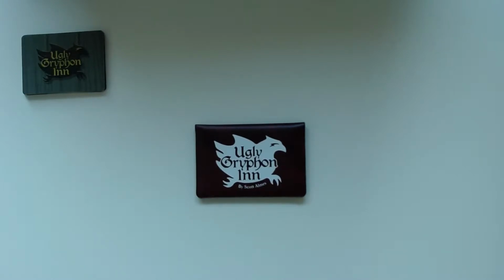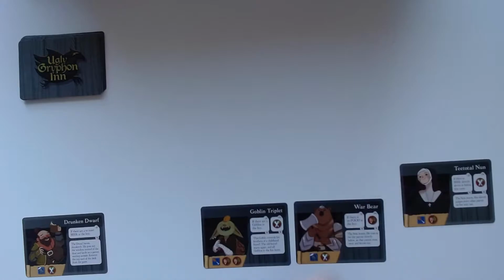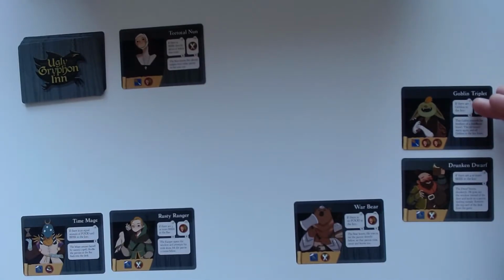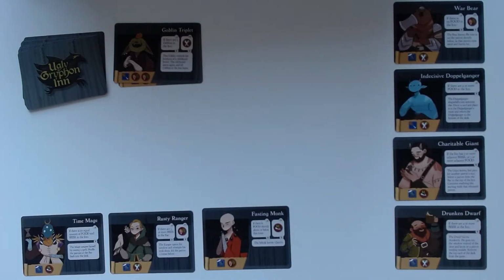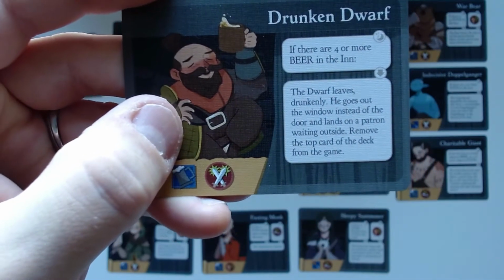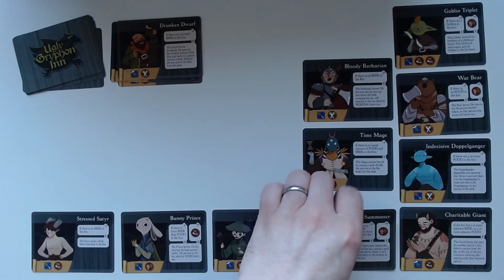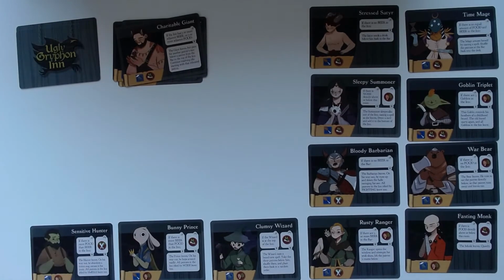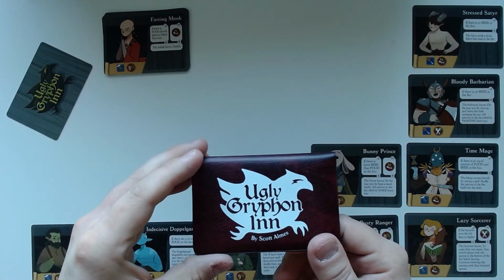Solo Playthrough | Ugly Gryphon Inn (Button Shy Games on Kickstarter)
In this video I'll play the Solo card game Ugly Gryphon Inn I backed on Kickstarter.